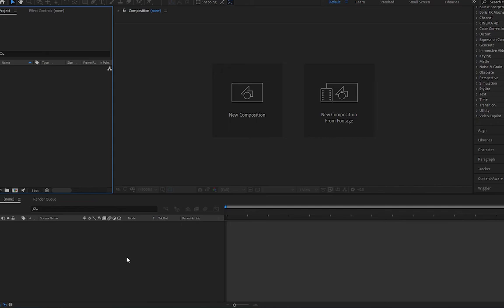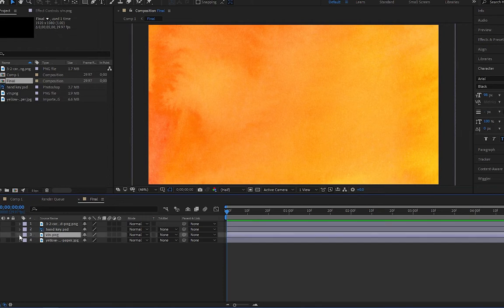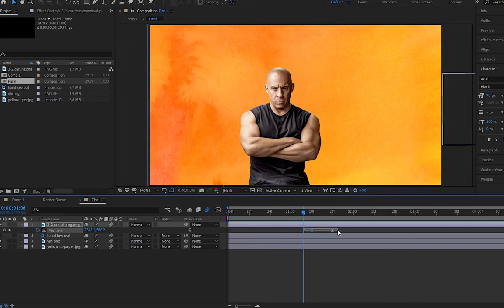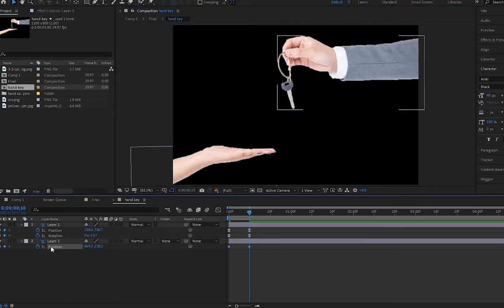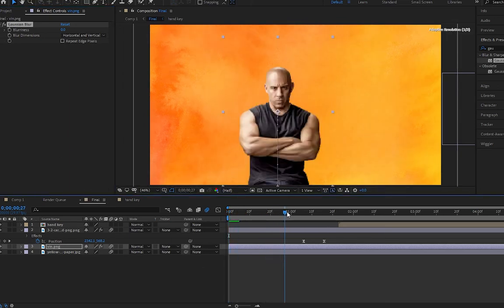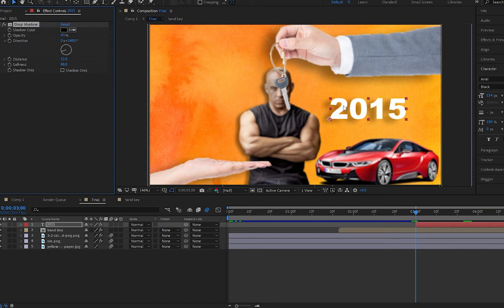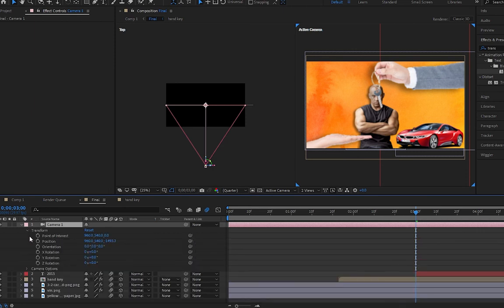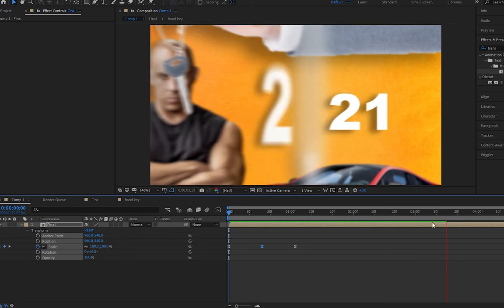How to Edit Like Magnates Media? (After Effects)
Unlock the secrets of professional video editing with this step-by-step guide on how to edit like Magnates Media using Adobe After Effects. Magnates Media is renowned for its visually stunning and captivating video content, and now you can learn the techniques and skills employed by their expert editors.

In this tutorial, we'll delve into the intricacies of After Effects, exploring the tools and features that Magnates Media utilizes to create visually stunning effects and seamless transitions. From motion graphics to advanced color grading, this guide will empower you to elevate your editing game and produce content that stands out.